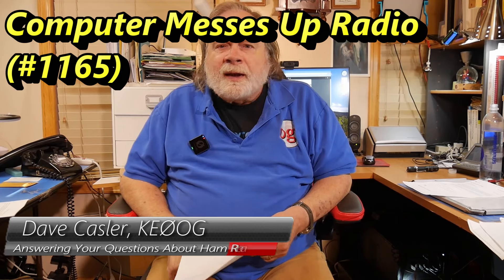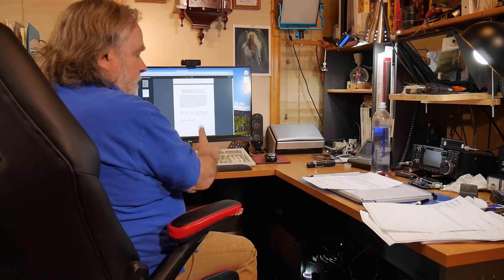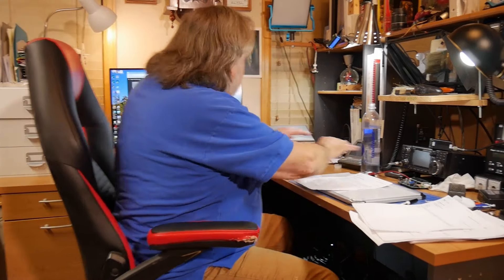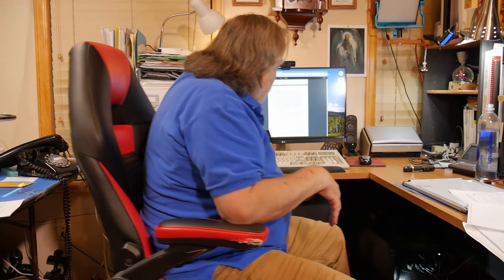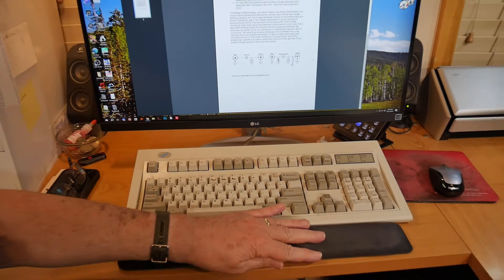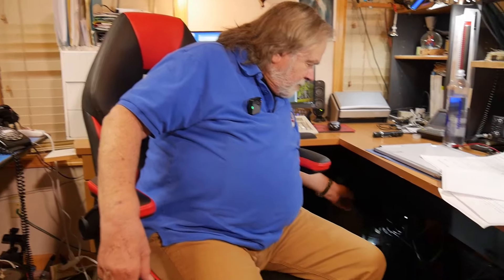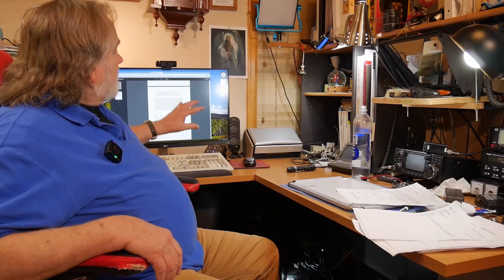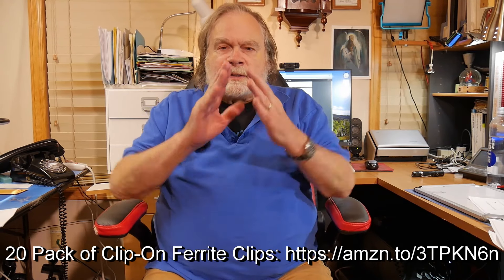Computer Messes Up Radio (#1165)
Don, K6KGH, asks Dave if there is a way to reduce the noise from his computer in his station. Is there a way have a clearer signal and still have your computer right next to the radio? Watch to find out!

amateur radio
ham radio
ham radio training